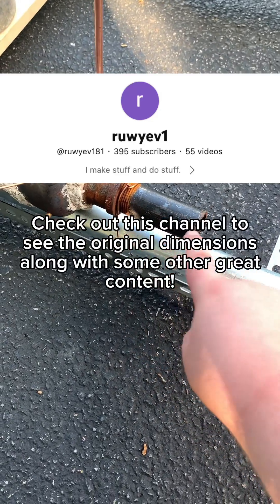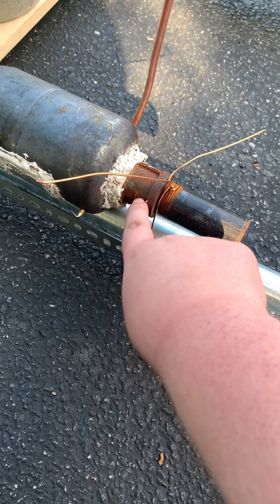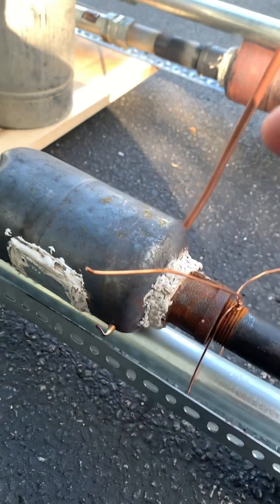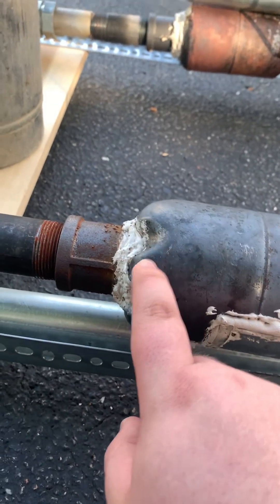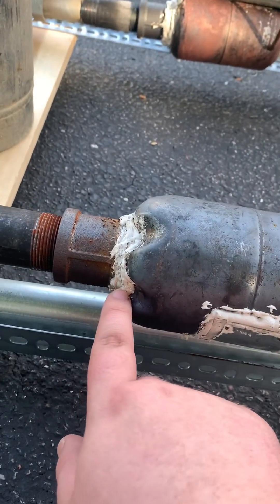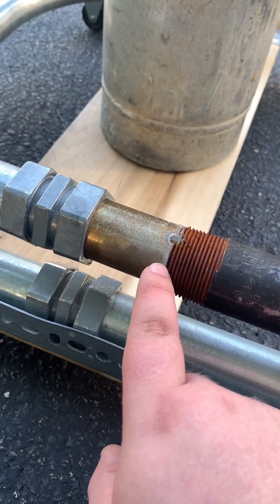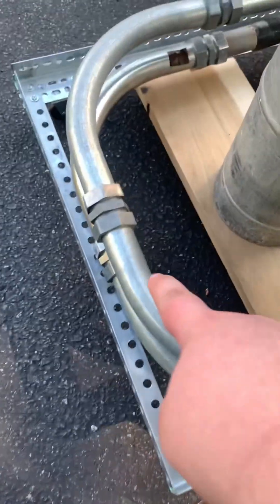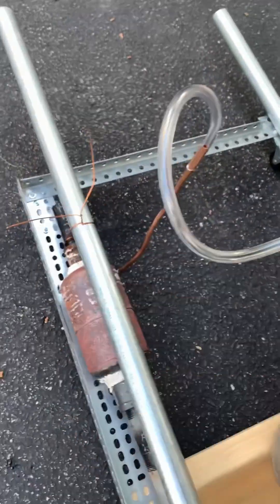How to Build a Propane Powered Pulsejet